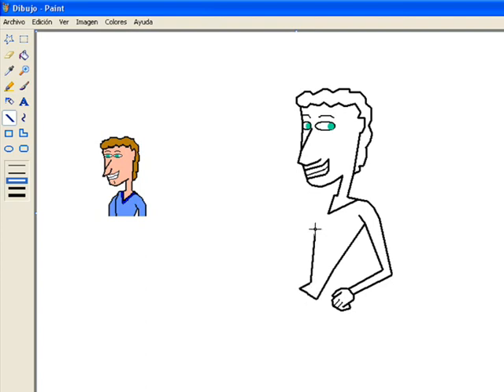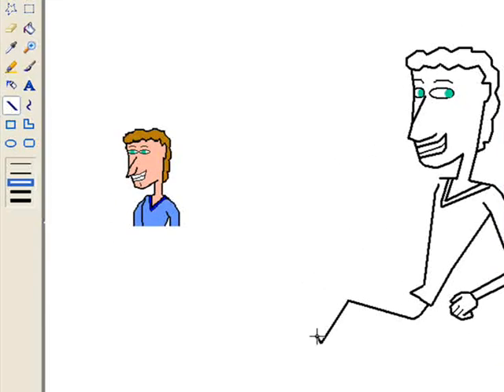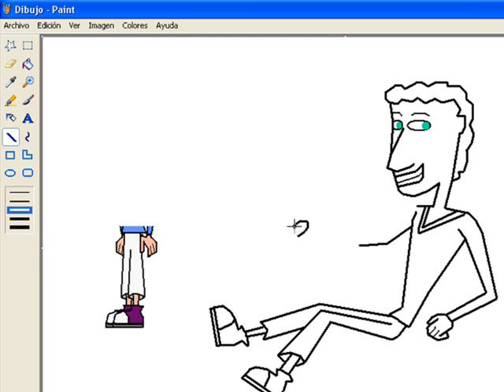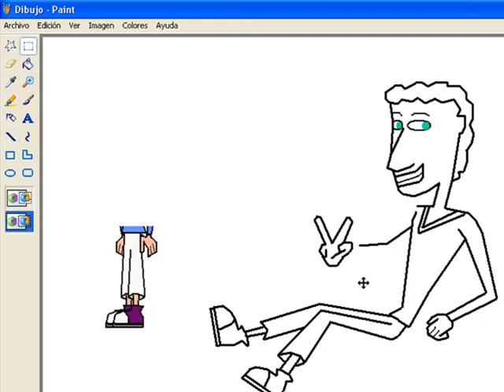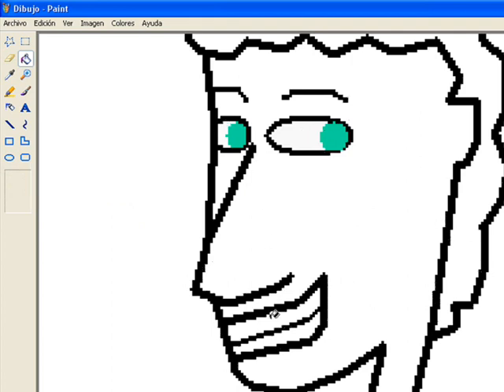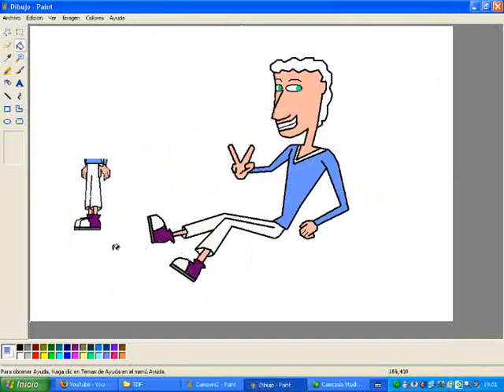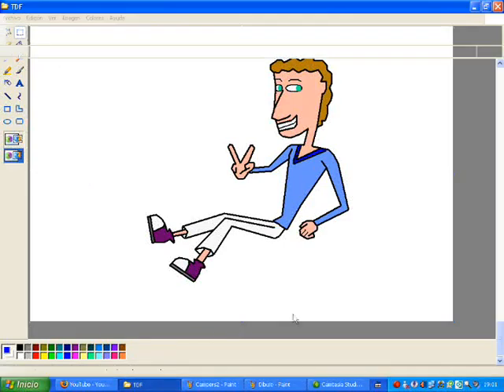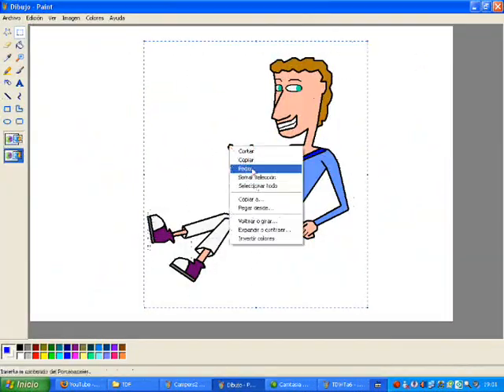Dibujando a Mauro en el paint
Hice este video para que vean que solo uso paint para mis dibujos n.n